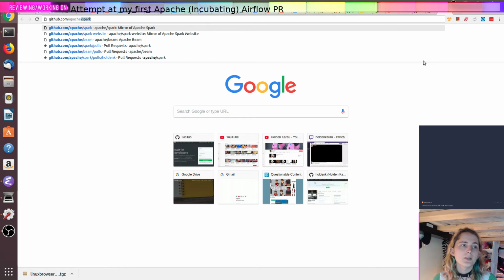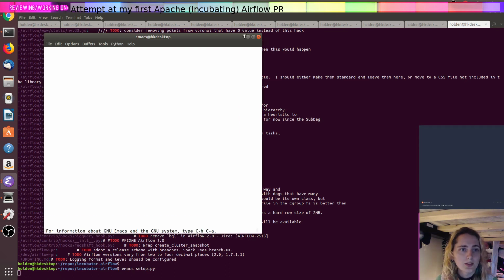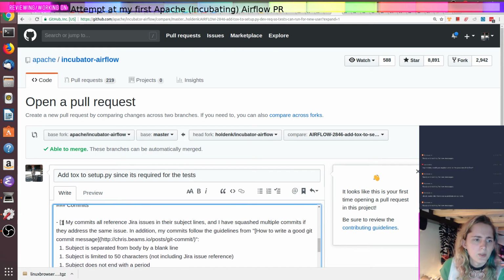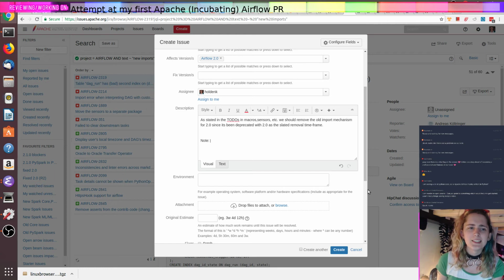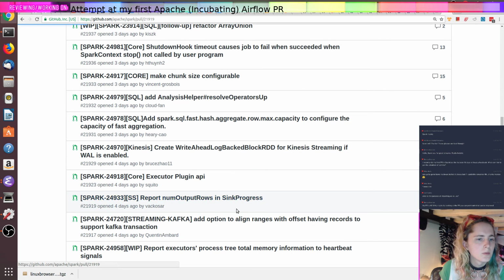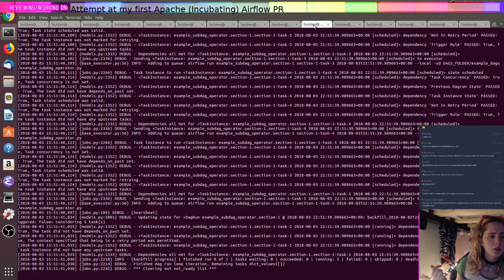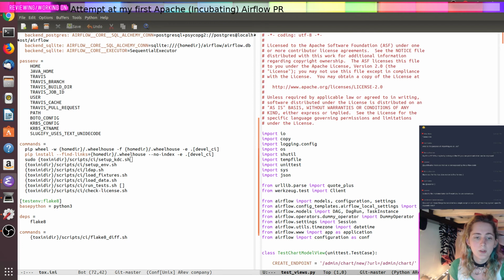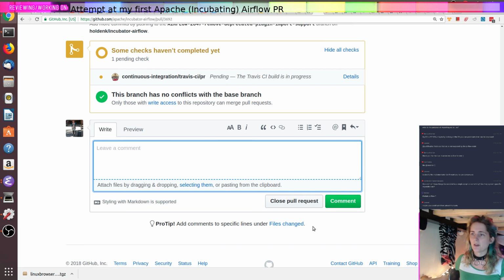Apache (Incubating) Airflow first PR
I've been meaning to get more involved with Apache (Incubating) Airflow, and in this stream I create two of my first PRs against the project - Remove legacy imports support for plugins for 2.0 deprecation